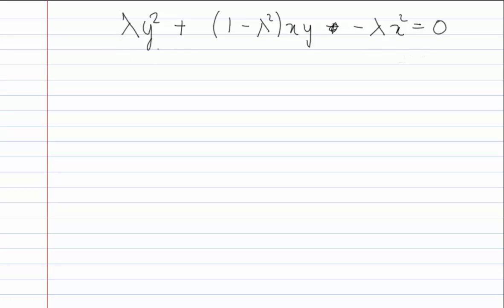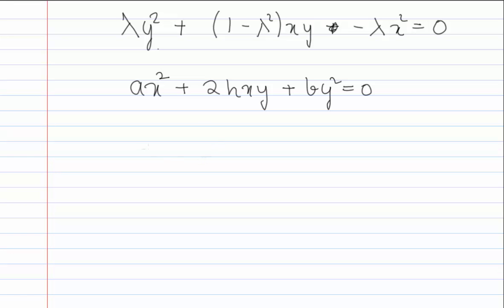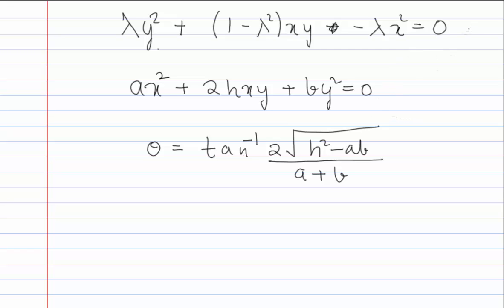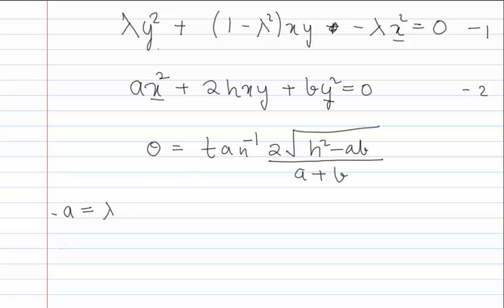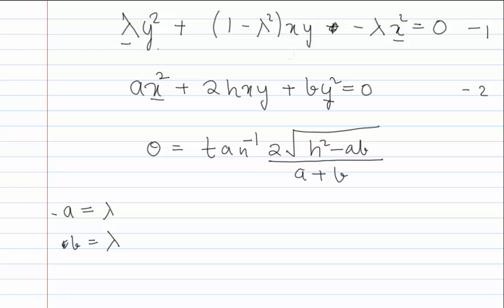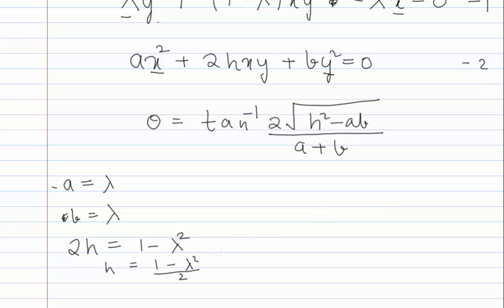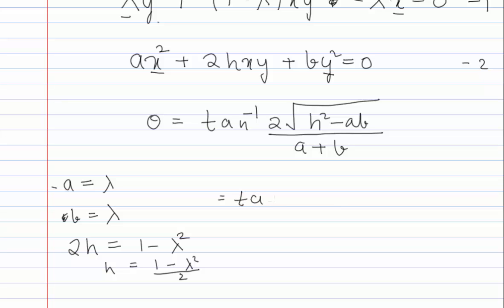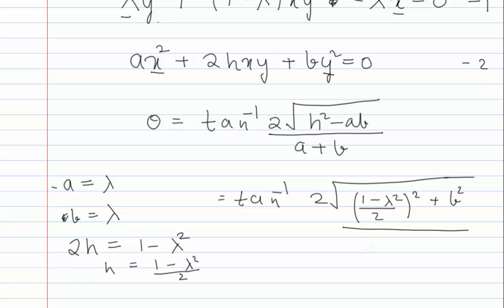Pair of straight lines Jee - part 3